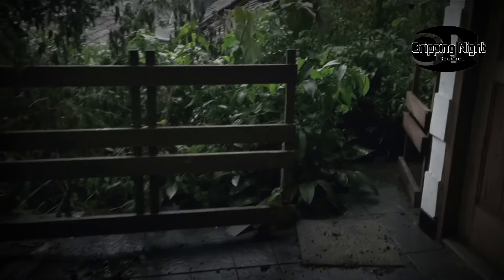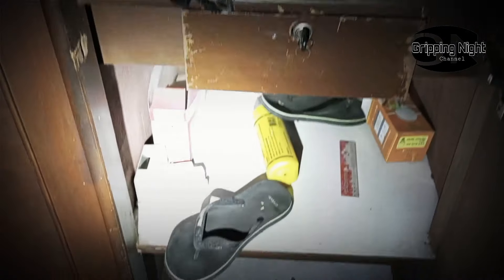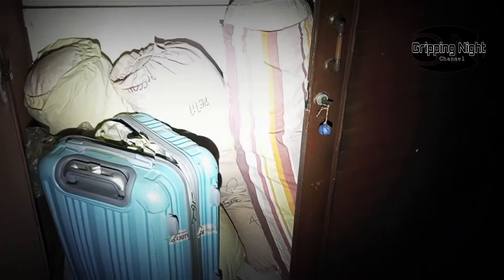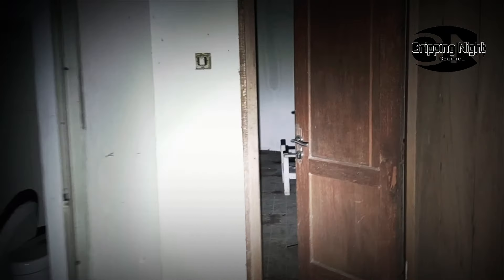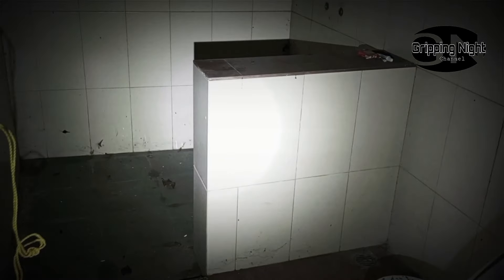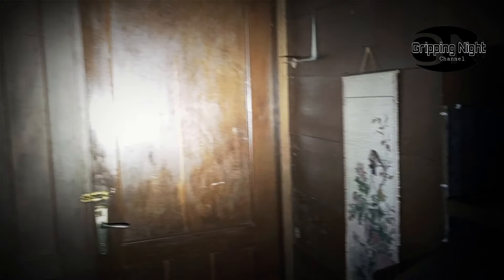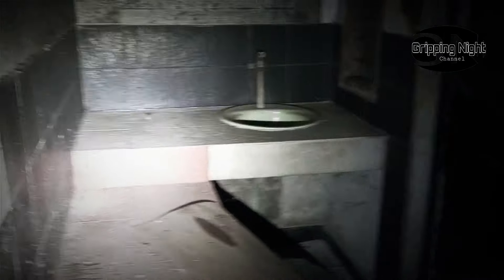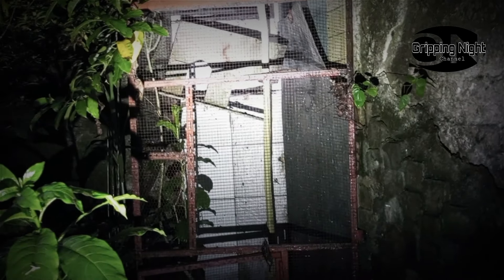KEGAGALAN CALEG MEMBUAT HARTANYA HABIS DAN KINI HANCUR AKIBAT STRES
assalamualaikum
kali ini kita meng explore rumah singgah caleg
namun rumah ini jadi terbengkalai semenjak gagal caleg
entah kemana pemilik rumah ini,tidak ada yg tahu
menurut warga sekitar rumah ini kosong semenjak tahun 2019
sang pemilik ini seorang caleg di tahun 2019
untuk lebih jelas simak saja videonya
selamat menonton.